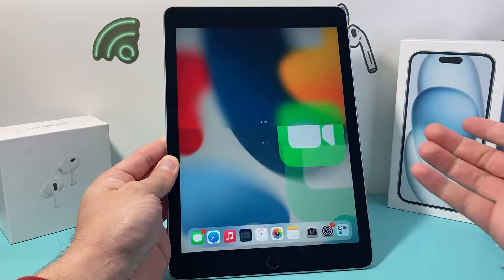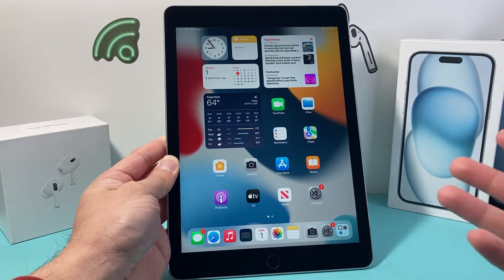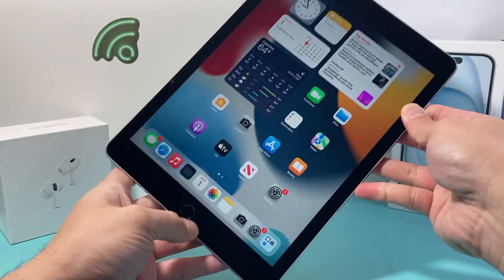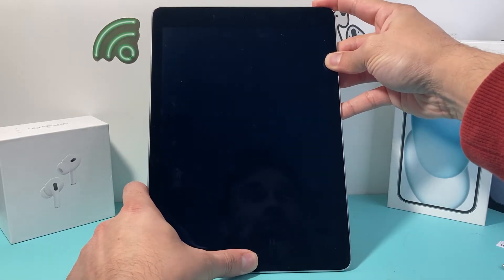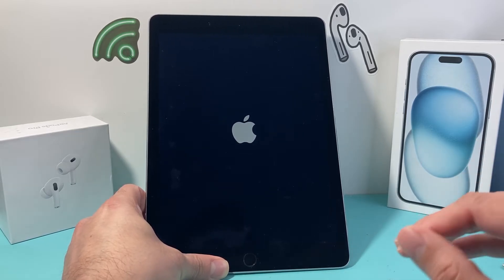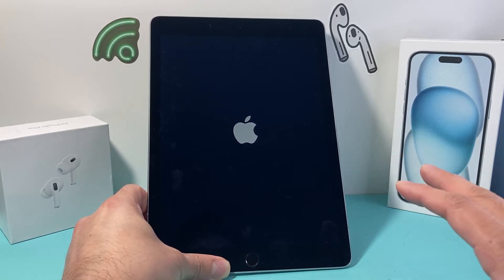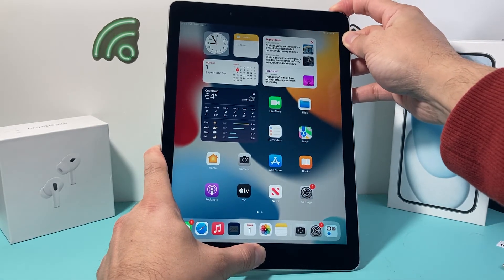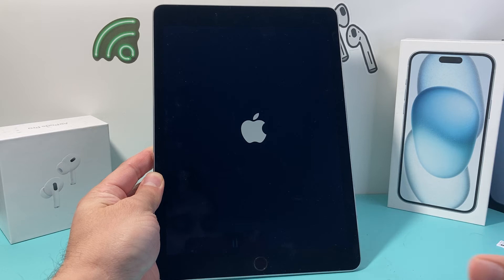How to Hard Reset iPad Air 2nd Generation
Is your iPad Air 2nd Generation not working or doesn't response? If so you will need to perform a hard reset on your iPad Air. In this tutorial we show you how to hard reset your Apple iPad Air 2 using buttons even if the touch screen is not working or responding to touch. This method will not delete your personal data such as photos, videos, apps, etc.